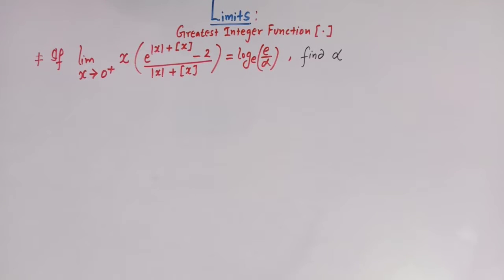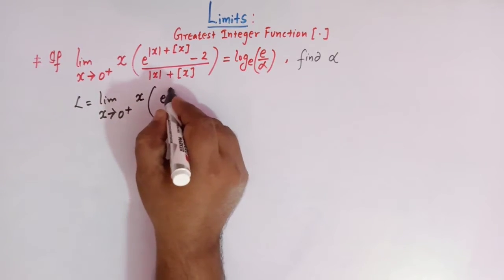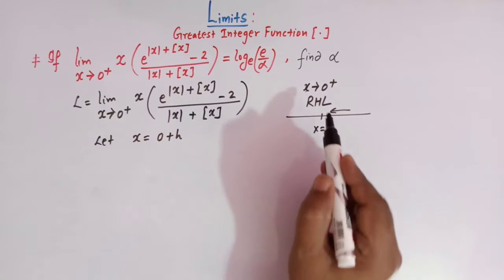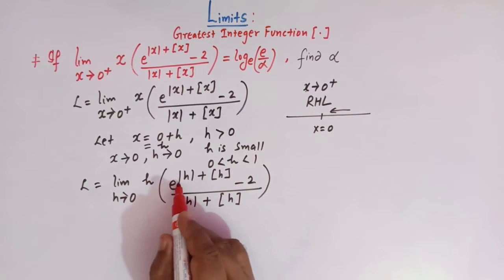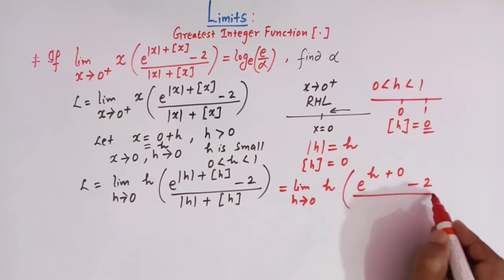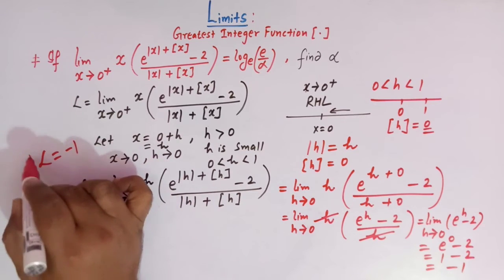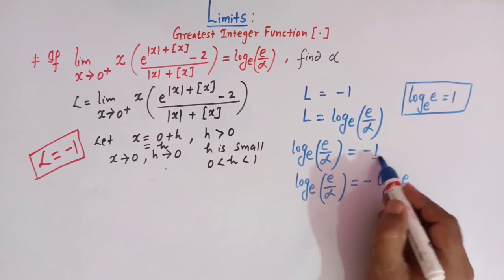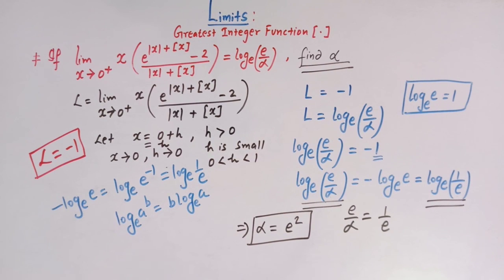Limits involving greatest Integer Function and absolute value function.